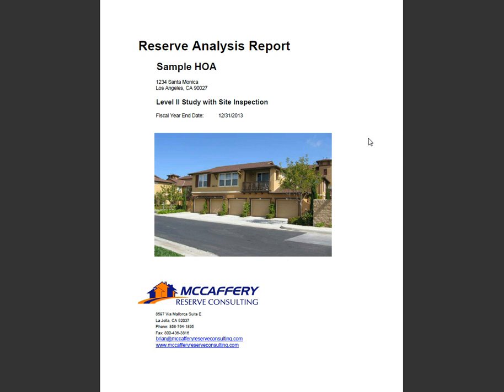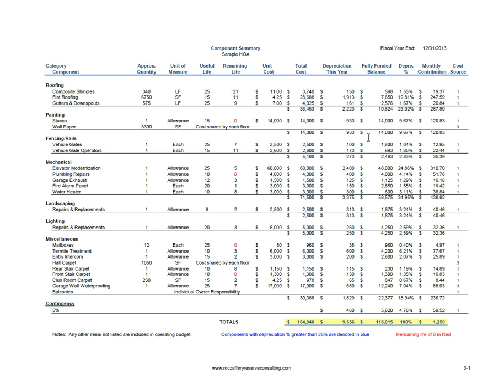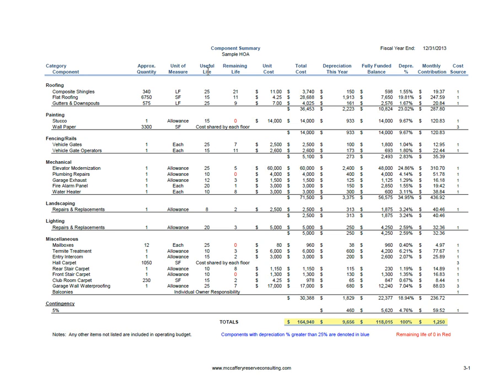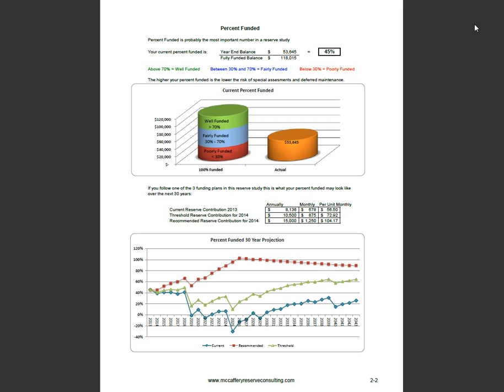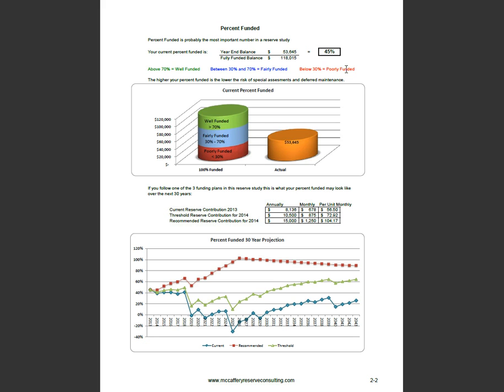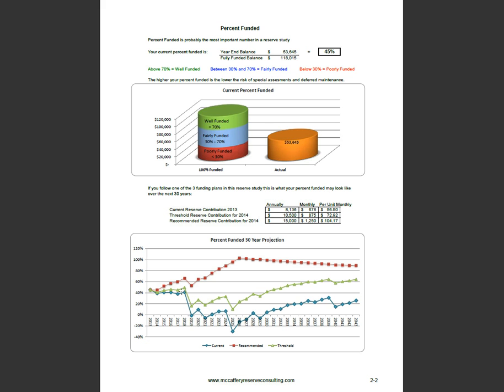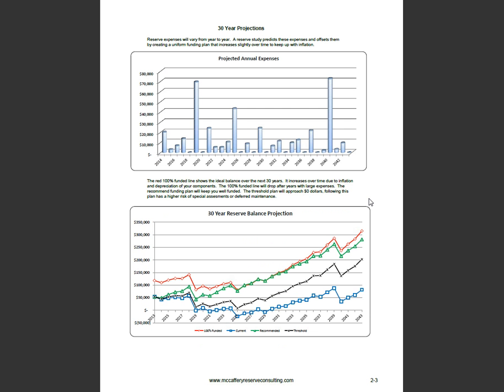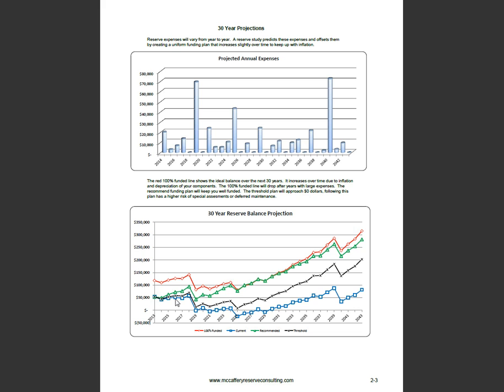Reserve Study Overview - McCaffery Reserve Consulting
Gives a brief description of the sections of a McCaffery Reserve Consulting Reserve Study